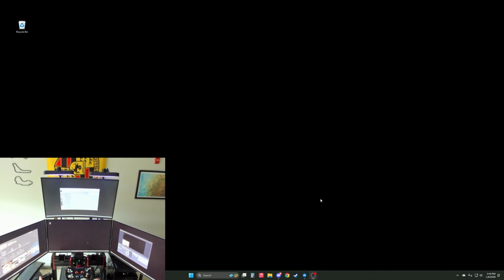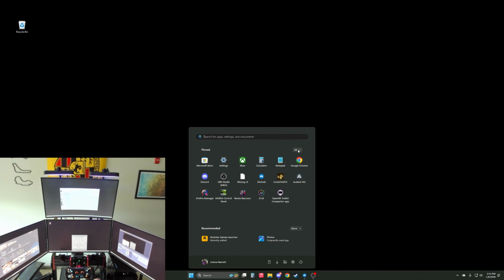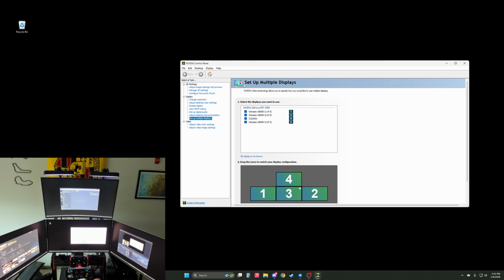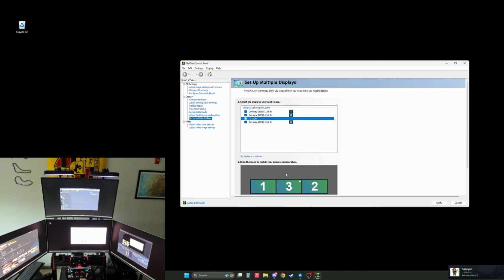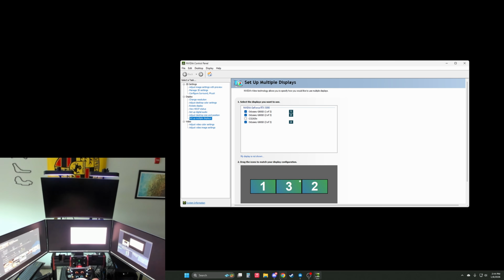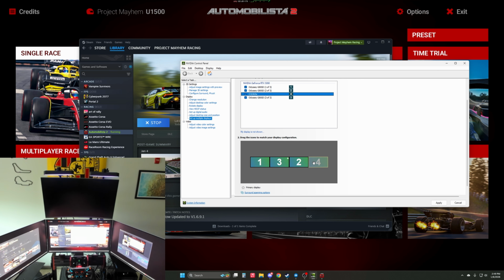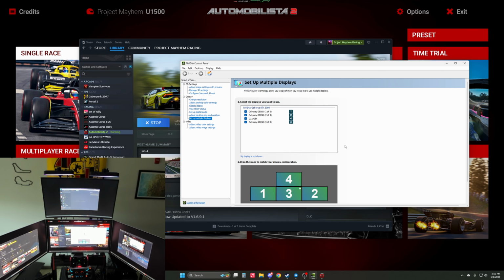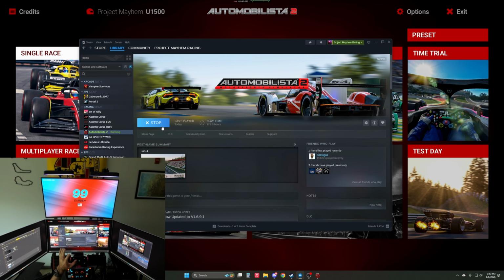Setting Up 4th Monitor w/o Extra Hardware on Automobilista 2 for Dummies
Easy way to use a quad-monitor setup in AMS2.

I have been asked how to do this a few times now so I figured I would make a video on it. Questions are welcome!

My Gear:
Wheel Base: Simagic Alpha 15nm
Racing Wheels: Simagic GT Neo and Simagic Neo X
Pedals: Simagic P2000
PC: RTX 5090, i9 12500k, 32GB DDR5
Monitors: Samsung 32” G8 4k OLED 240hz x3, cheap Samsung 32” curved 4th monitor
VR headset: PSVR2, Valve Index
Rig: Trakracer TR160 MK4 w/ various additions, TR GT seat
Extras: P-HPR pedal haptics, Apex Sim Racing flag boxes, Philips Hue ambient lighting, Audeze Maxwell headphones, Logitech Brio Camera